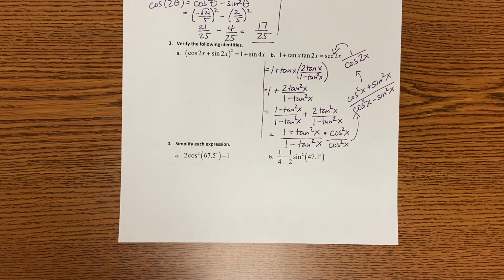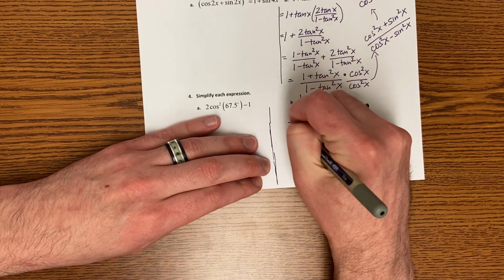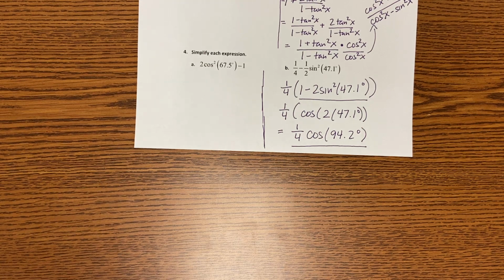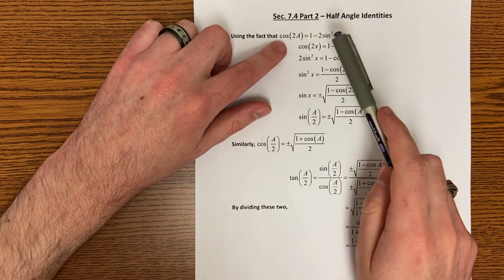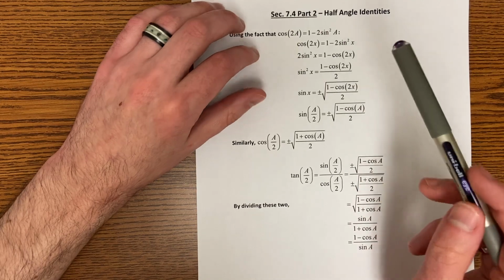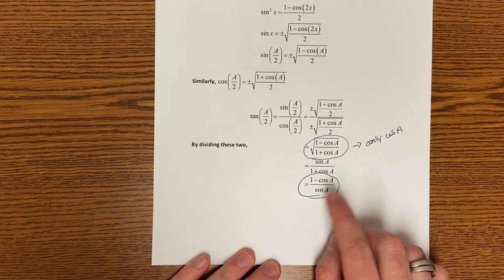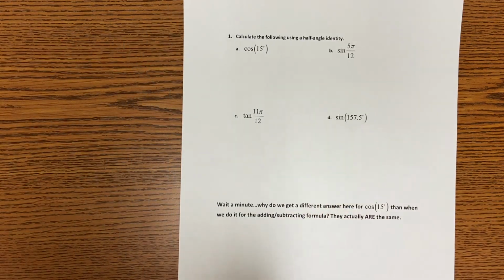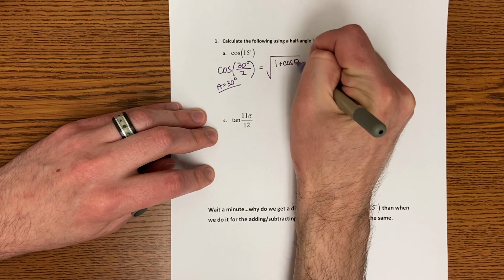MATH 1316 - 7.4 Double and Half Angle Identities Part 1